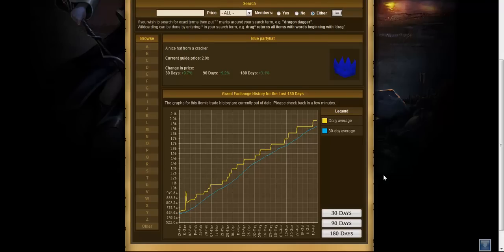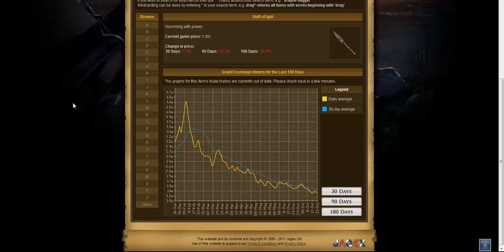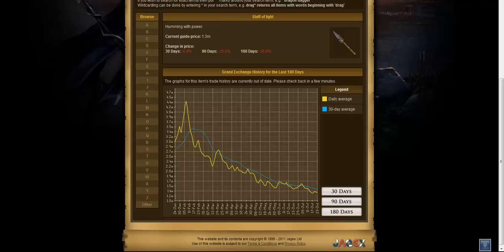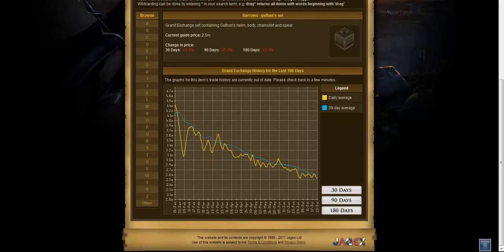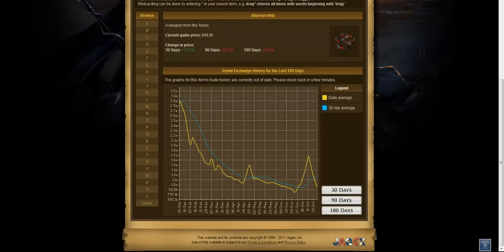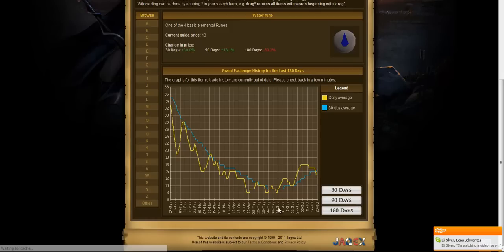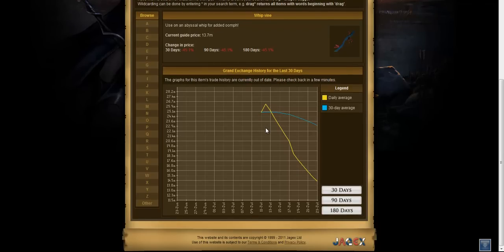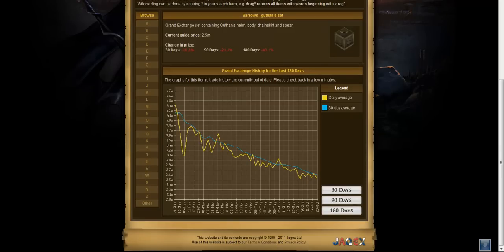Runescape: How to read Grand Exchange Graphs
Learn to read the graphs on the Grand Exchange site!